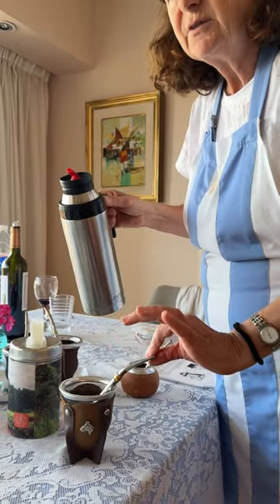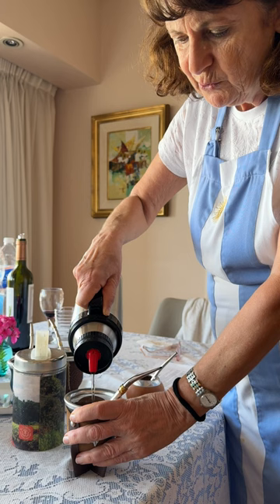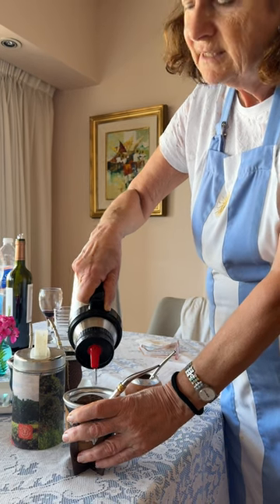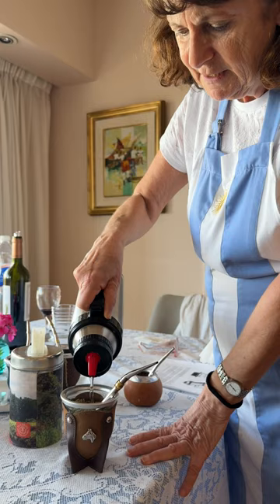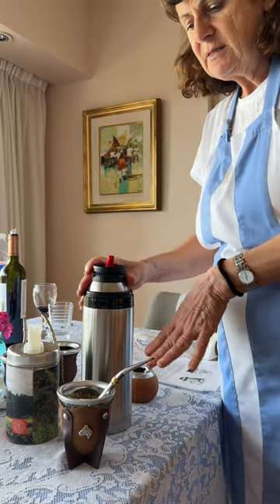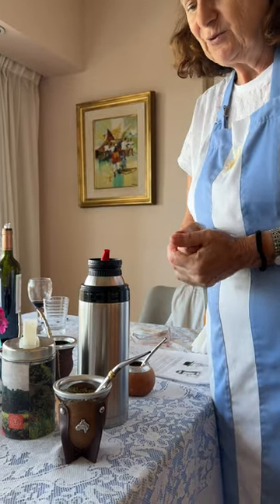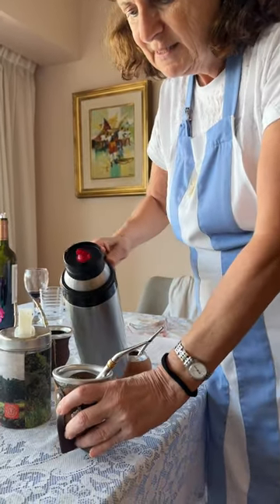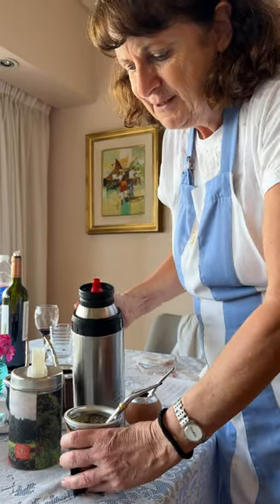Norma Soued preparing the mate during her Argentine Cooking Classes, video by Debbie Stone.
While exploring Argentina, my taste buds were treated to the delightful flavors of empanadas, sparking my curiosity to learn the secrets behind their creation. That's when I discovered Norma Soued and her Argentine Cooking Classes. Norma's love for cooking and her worldly adventures perfectly complement her fluency in four languages.

From her early days, Norma absorbed her mother's culinary wisdom, spending countless hours in the kitchen mastering traditional dishes. Embracing her passion for exploring diverse cultures, she embarked on a journey to study their cuisines in-depth.

Surprisingly, Norma is also a skilled psychotherapist with her own private practice. You may be wondering, as I did, how cooking relates to psychotherapy. Norma eloquently explains, "As a trained psychotherapist, I strongly believe that cooking serves as a therapeutic activity for both adults and children. By immersing ourselves in the joy and 'flow' of cooking, we can momentarily forget our worries and tap into our creativity. In turn, we prepare dishes infused with love to share with our loved ones."

Since 2008, Norma has proudly opened her home in Buenos Aires to offer cooking classes. With two weekly small group sessions and private sessions available upon request, you too can learn the art of crafting exquisite Argentine delicacies like empanadas, lentil stew, and alfajores (a dulce de leche-filled cookie). As you savor the fruits of your labor, Norma will regale you with stories about Mate, a traditional hot beverage, while you indulge in Argentina's naturally produced wine.